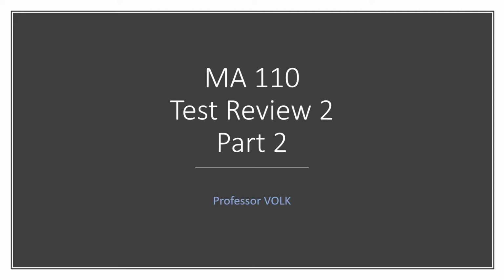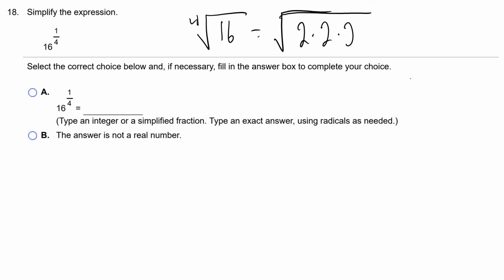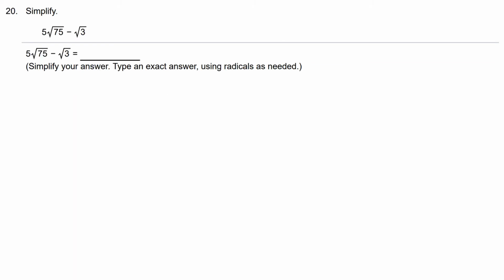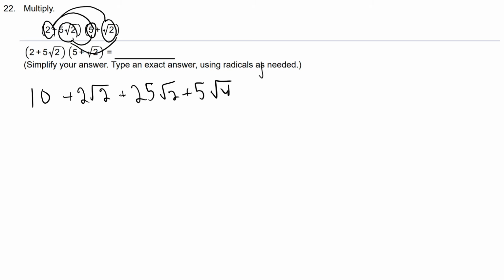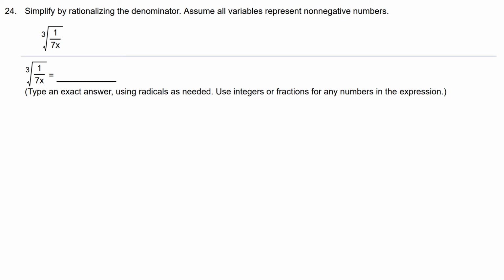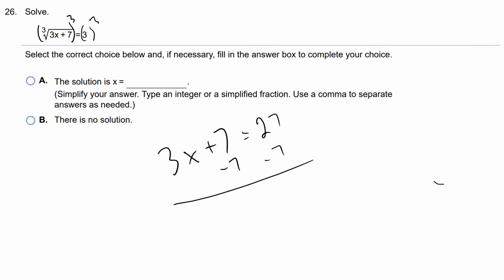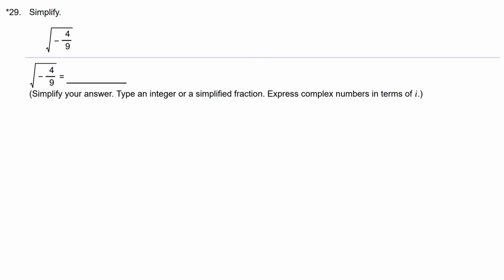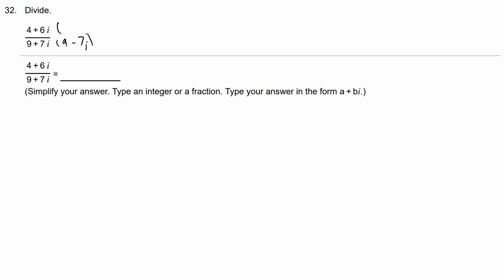MA 110 Test 2 Review Part 2